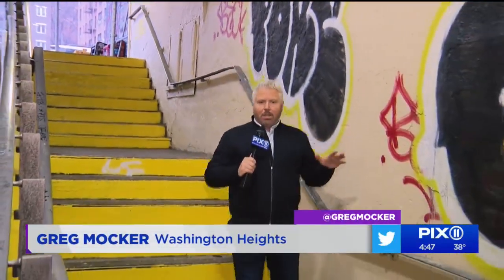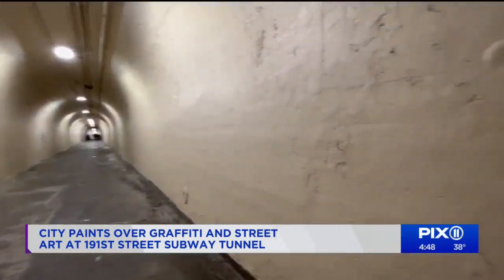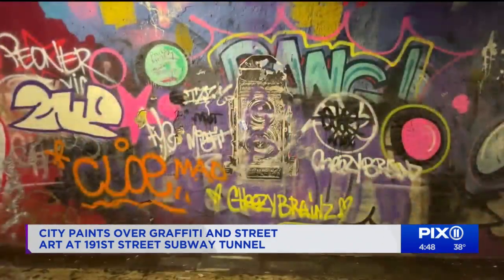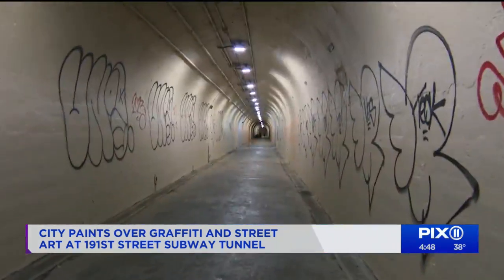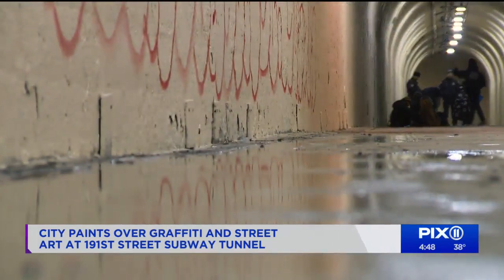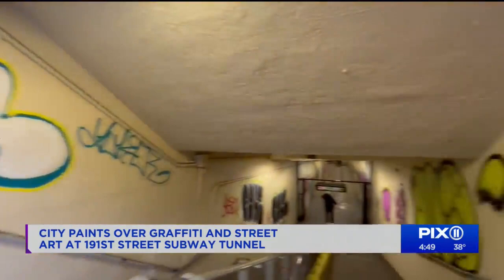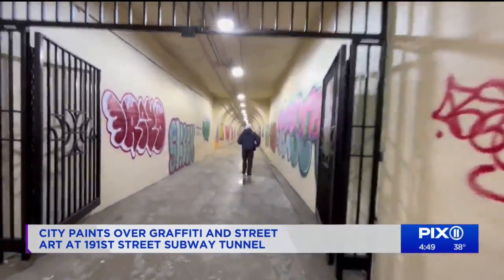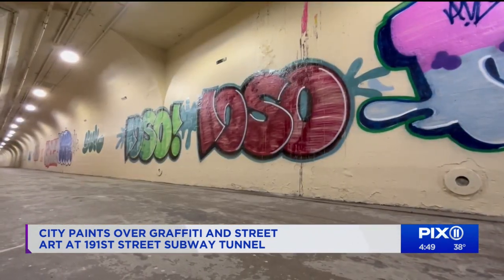Graffiti returns to 191st Street subway tunnel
Some graffiti and street art has already returned to the tunnel leading to a Washington Heights subway entrance that was painted by city crews this weekend.